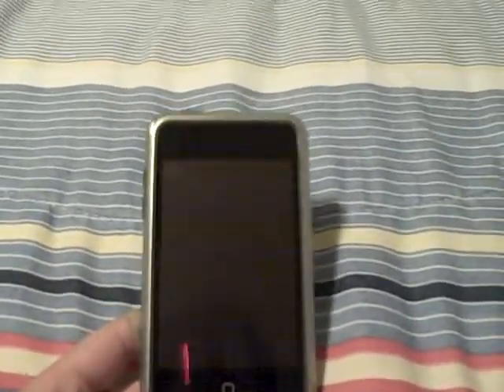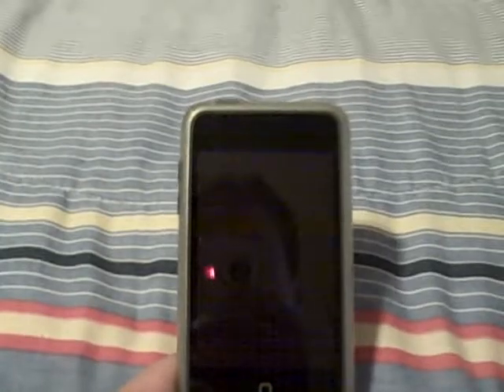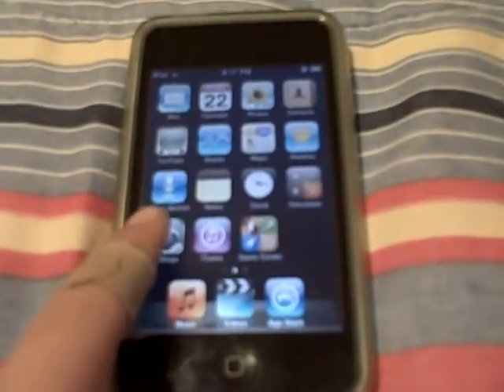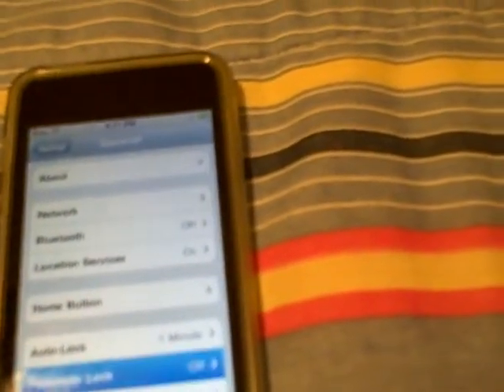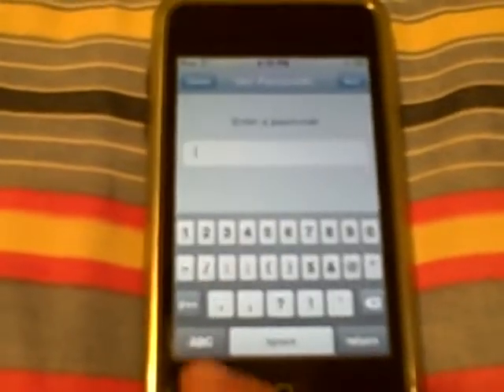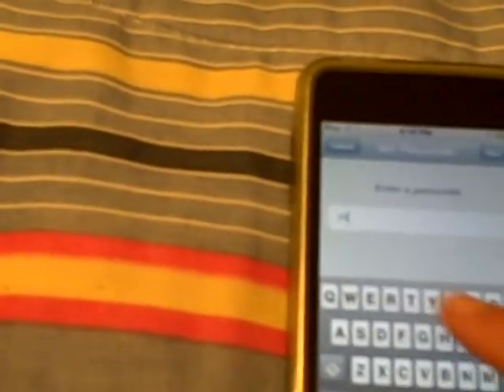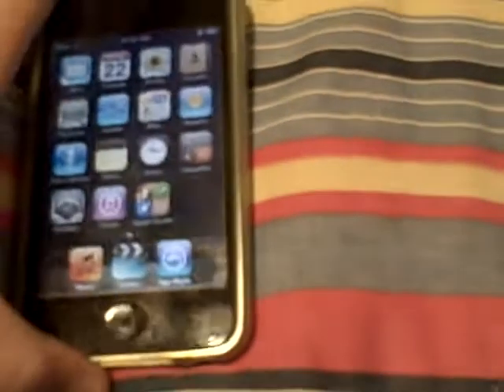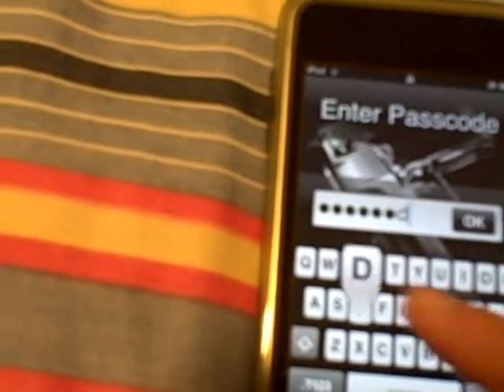how to get a worded passcode for ipod touch